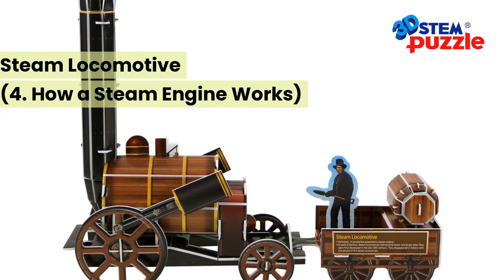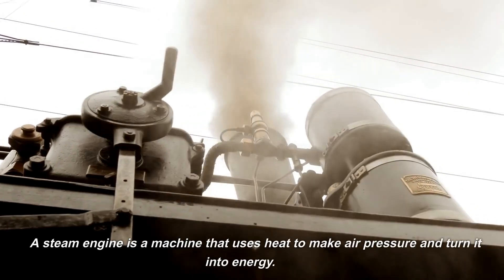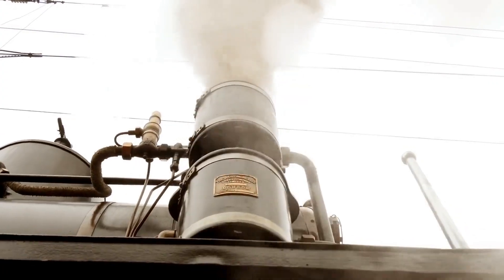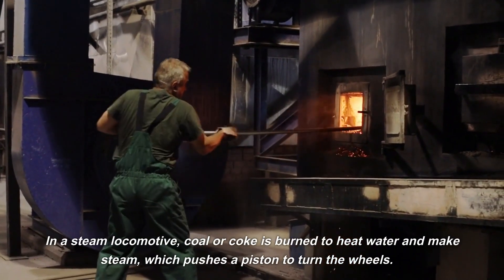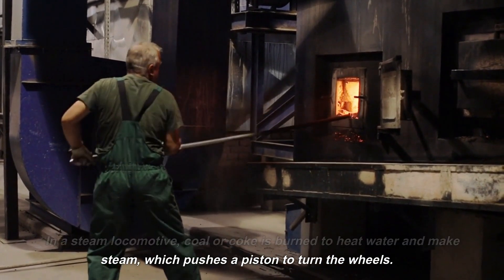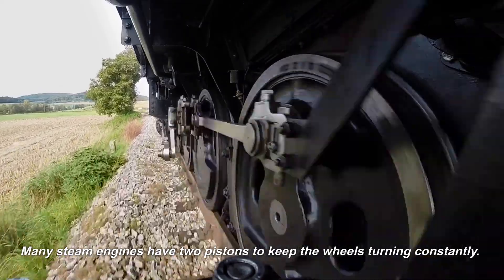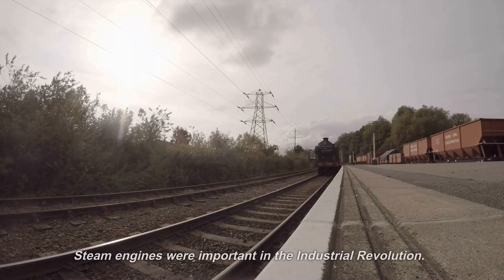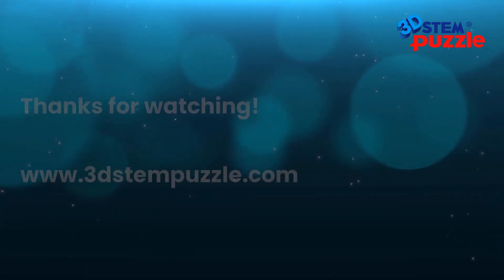Modern 03_Steam Locomotive_04. How a Steam Engine Works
Modern 03_Steam Locomotive
(04. How a Steam Engine Works)